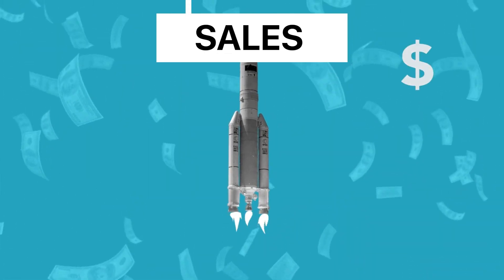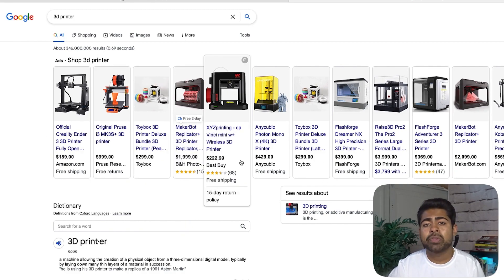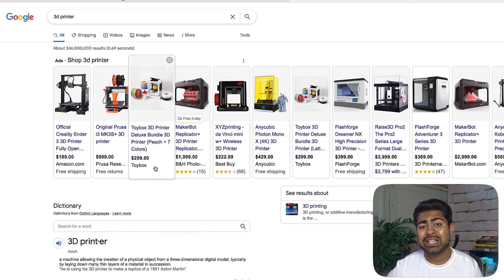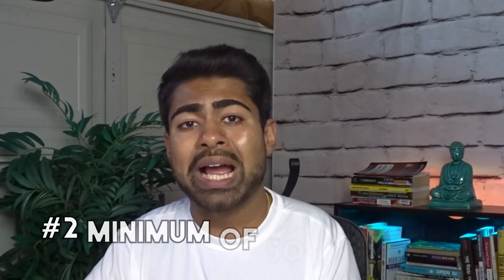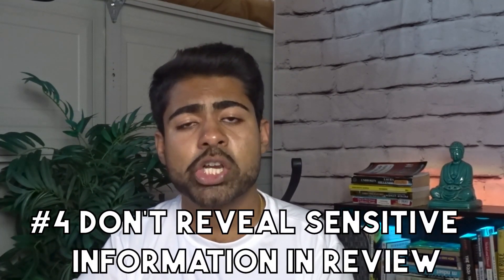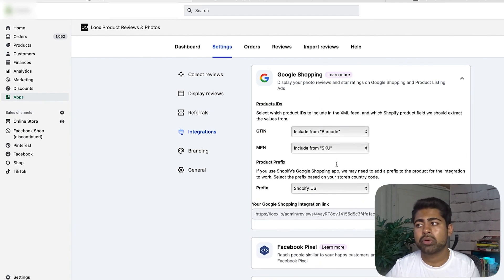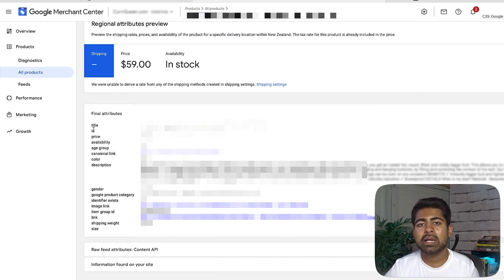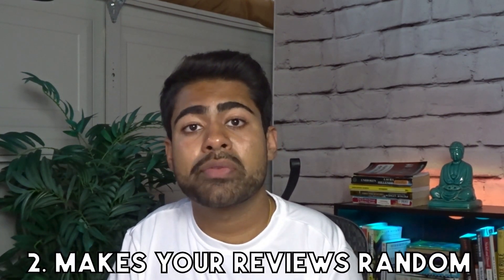How To Setup Review Stars With Google Shopping Ads (Shopify)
Setting up review stars for your Google Shopping ads (aka Google product ratings) is a must in 2022. Here's how to do it.